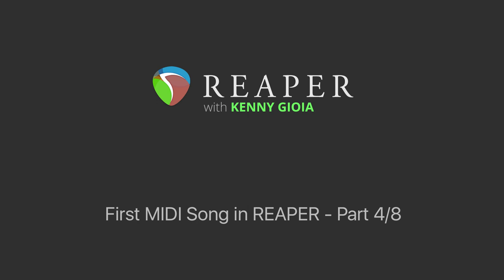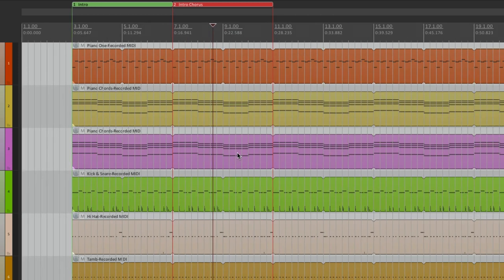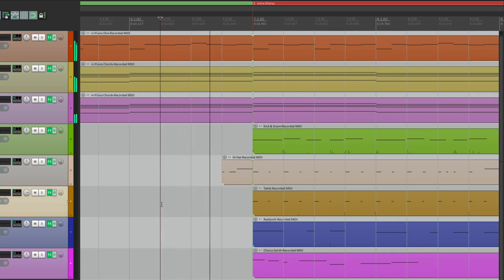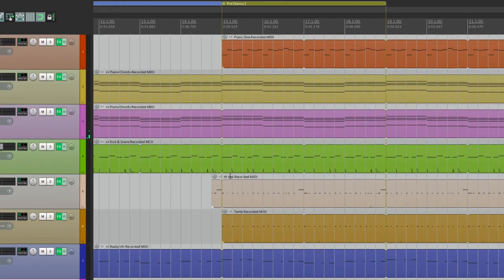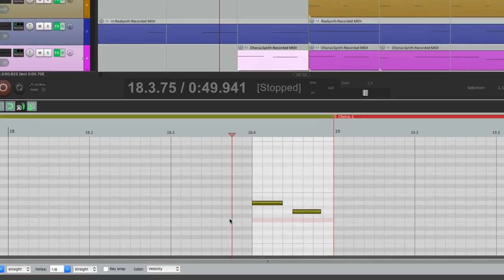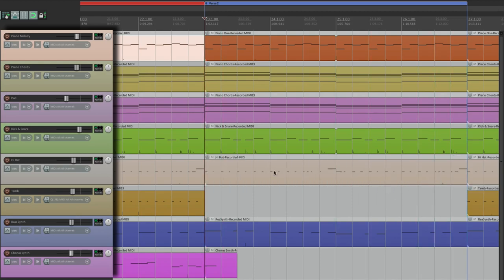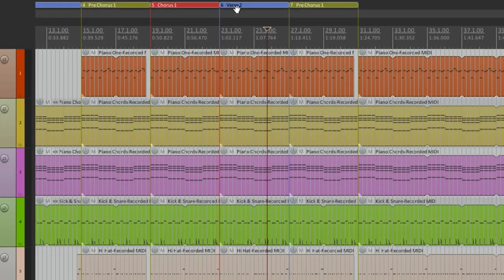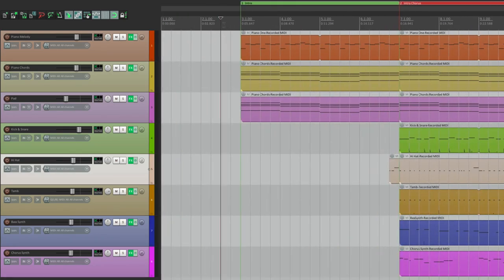First MIDI Song in REAPER - (Part 4/8)